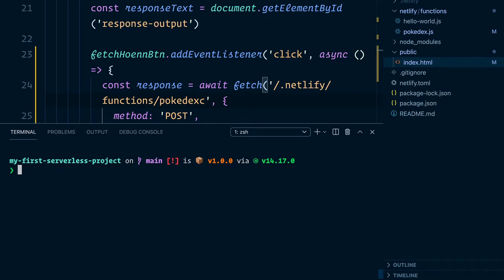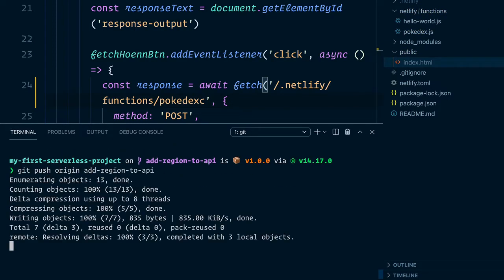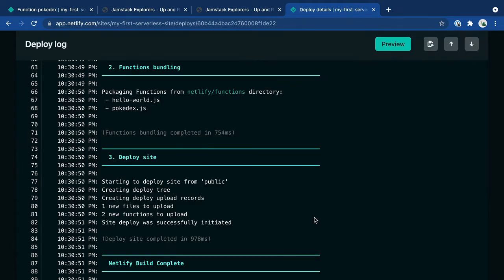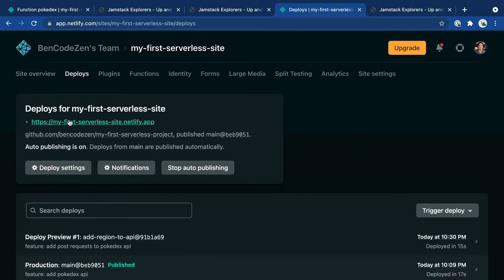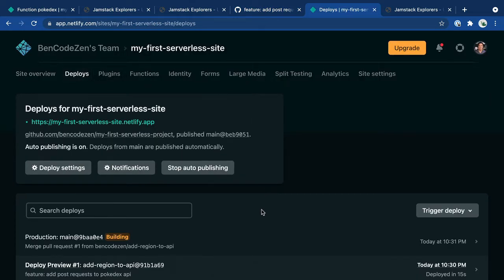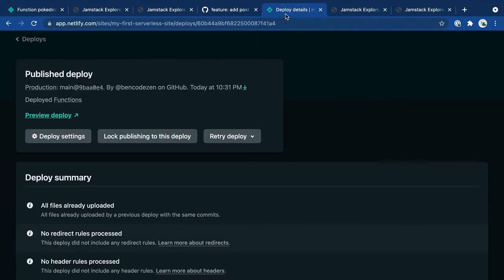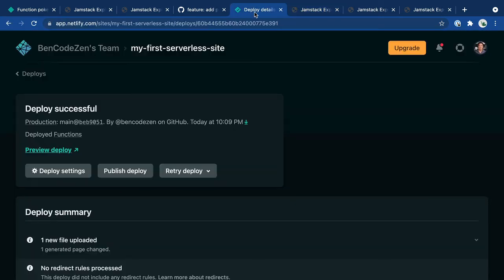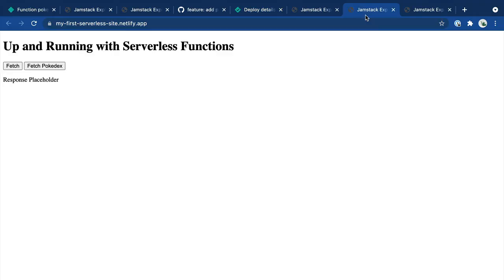Up and Running with Serverless Functions: The Power of Atomic Serverless Functions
Now that we have our newly enhanced Pokedex API, we will show you the power of atomic serverless functions.

00:00 Introduction
00:10 Check out new branch & push it up
00:44 Preview changes & merge branch
01:30 Roll back previous deploy
02:20 Conclusion